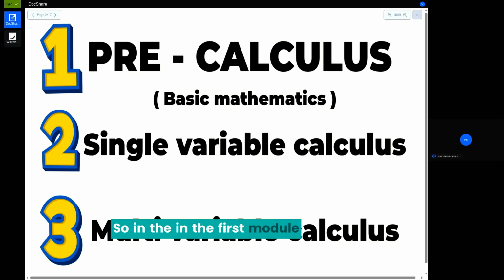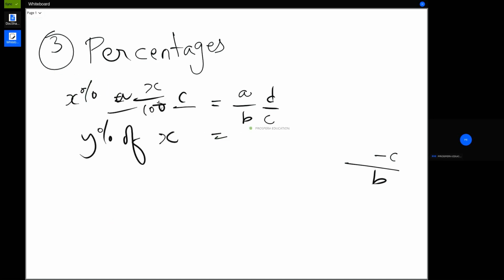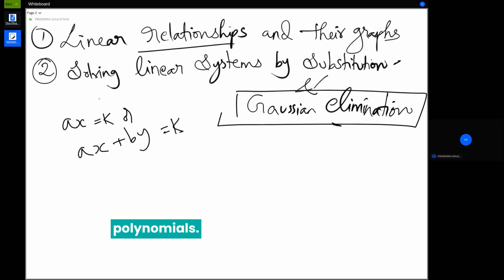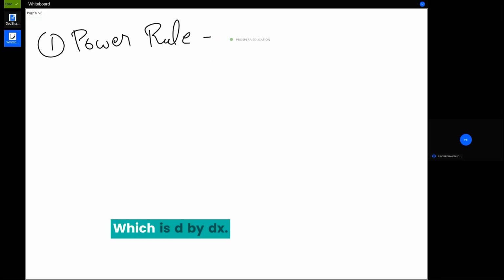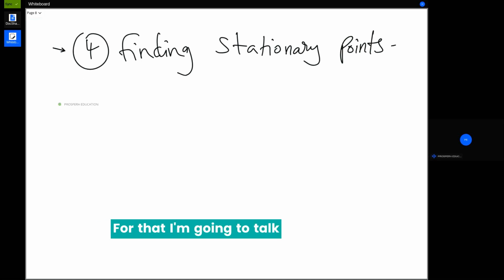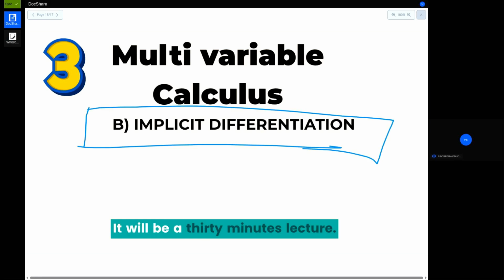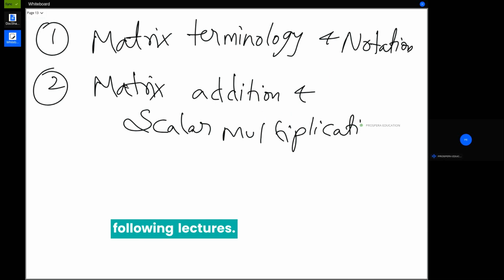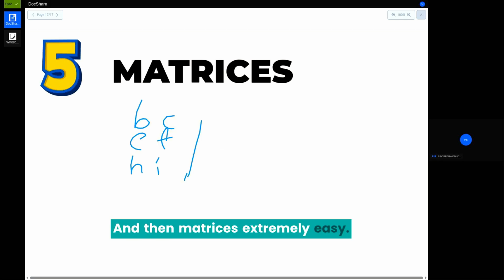Mathematics for Economics - Lecture 0 | Topics covered in this Lectures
Welcome to my Mathematical Economics Course — designed especially for students preparing for IIT JAM Economics, GATE Economics, CUET PG Economics, ISI MSQE, and other MA Economics entrance exams.

In this video, I’ll explain what topics we will learn in this full course and how I’ll make Mathematical Economics easy to understand — using simple English, step-by-step explanations, and lots of examples.

Many students find this subject difficult not because of math, but because of the complex words and confusing symbols used in textbooks. Here, you’ll learn everything clearly — from the basics to advanced concepts — without fear and without heavy jargon.

🧮 Topics Covered in this Mathematical Economics Series:

Functions, limits, and continuity in economics

Differentiation and partial differentiation (partial derivatives)

Integration and area under economic curves

Optimization techniques (unconstrained & constrained)

Utility, cost, and profit functions

Market and equilibrium analysis

Matrices, determinants, and systems of linear equations

Each lecture ends with ample practice questions, and you’ll find topic-wise mock test links in every video description to test your learning.

💡 Who Should Watch This Course:

Students preparing for IIT JAM Economics, GATE Economics, CUET PG, or ISI MSQE

Beginners who want to learn Mathematical Economics from scratch

Economics students who struggle with math or textbook vocabulary

Anyone who wants to strengthen their concepts with clear, easy explanations